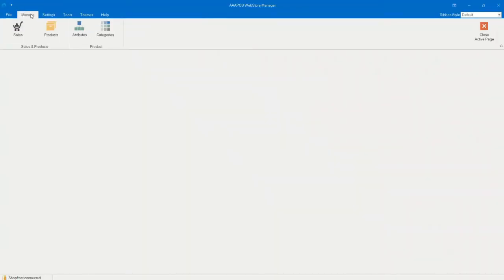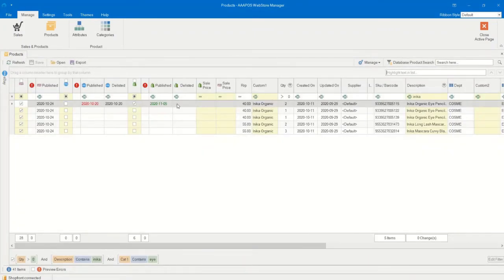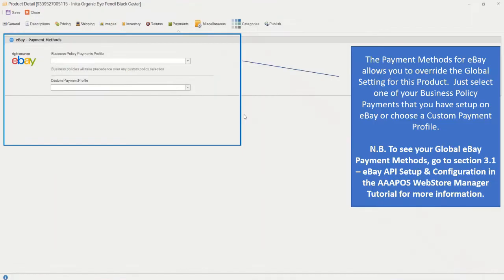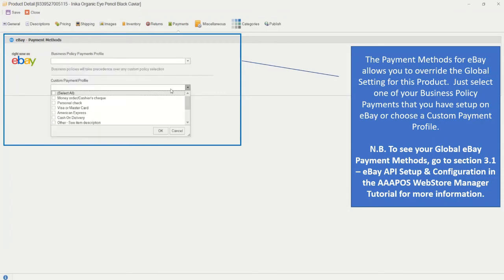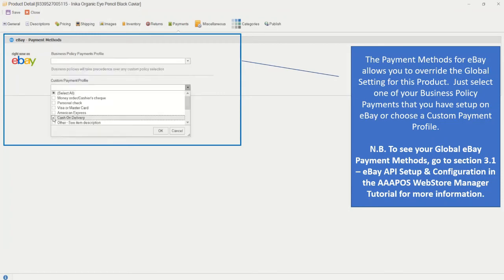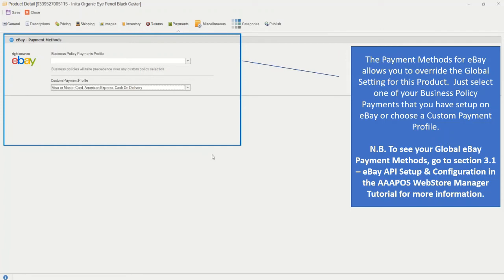7.10 - AAAPOS WebStore Manager - eBay Payment Options for a Product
Learn how to override global eBay payment options for a individual product for export from MYOB Retail Manager to eBay using AAAPOS WebStore Manager